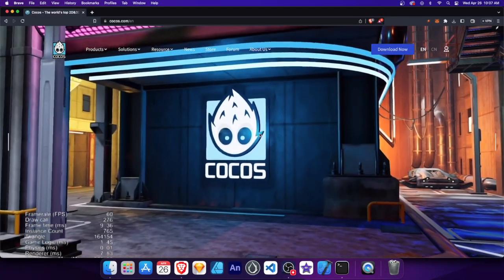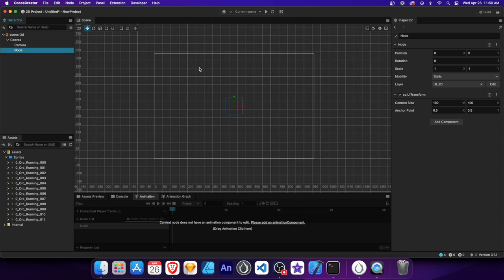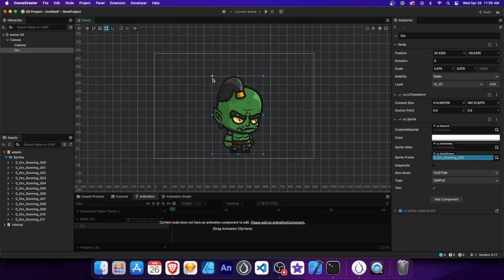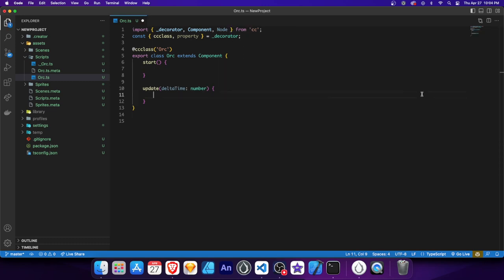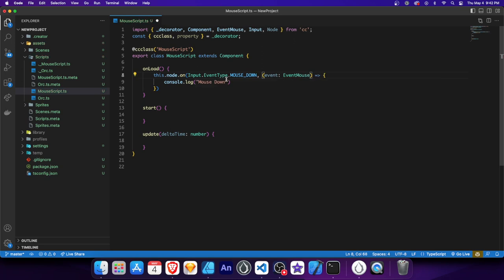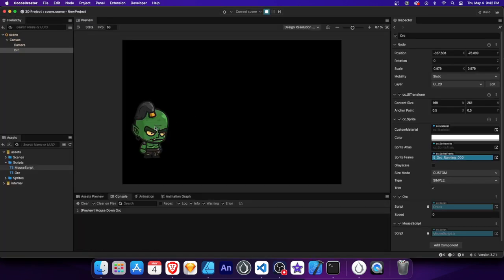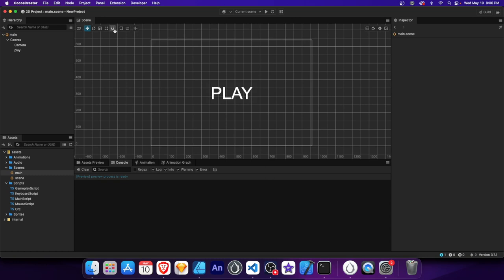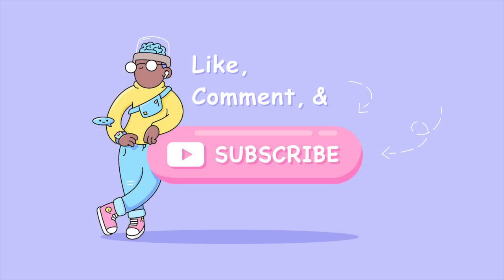Get Started With Cocos Creator 3.0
Cocos Creator is a free game engine that allows you develop games for web browsers, Mac, Windows, iOS, Android, and even the Nintendo Switch!

In this crash course, we'll learn how to use the cocos game engine to start building games of our own! This is a quick start guide to easily get started developing games using Cocos Creator with Typescript learning animation, audio, keyboard & mouse event inputs, and more!

- Chapters

0:00 Overview
0:26 Setup
1:09 Editor
1:46 Import Assets
2:24 Nodes
4:00 Modifying Nodes
4:57 Previewing Scene
5:32 Scripts
8:03 Get Components
9:10 Delta Time
10:11 Decorators
11:26 Mouse Events
15:31 Keyboard Events
19:11 Animation
21:49 Event Frames
25:50 Audio
27:49 Scenes
30:46 Outro

- Resources

- Documentation